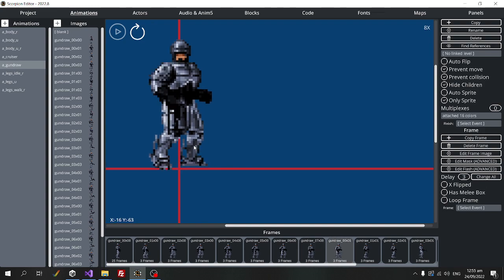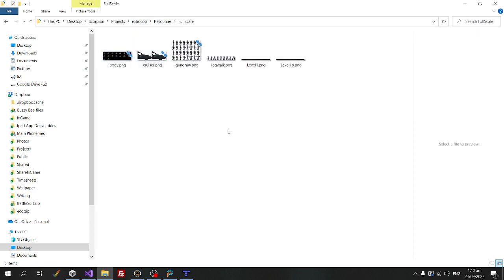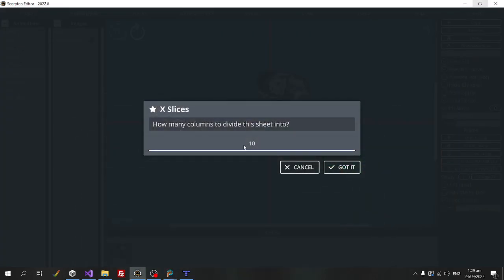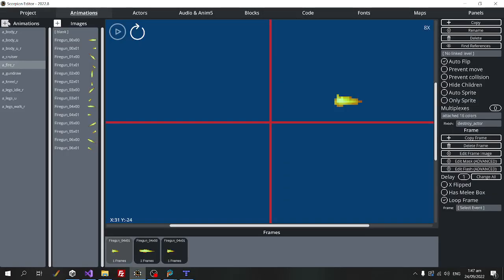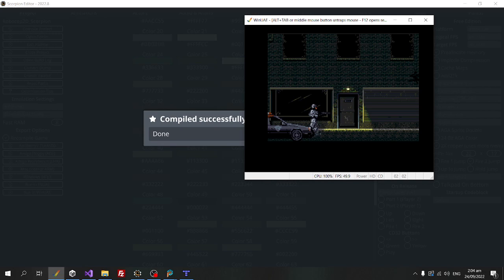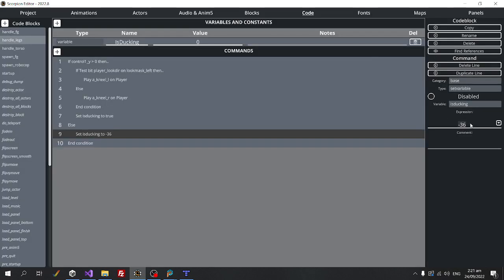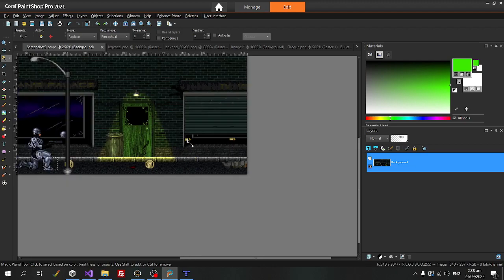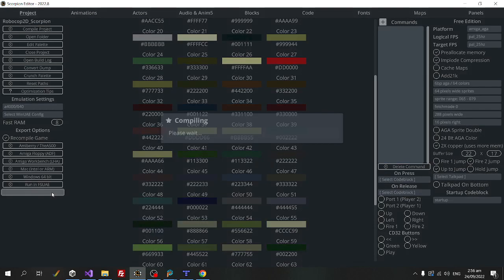Scorpion Engine - Robocop 2D dev stream 1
Just some work on the Robocop 2D Scorpion Engine project, mainly around implementing aiming and shooting.